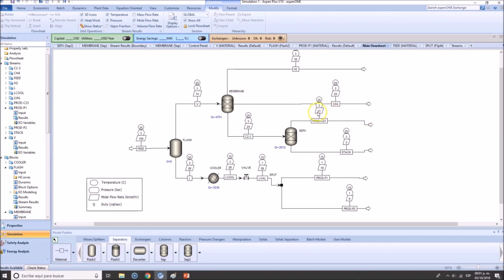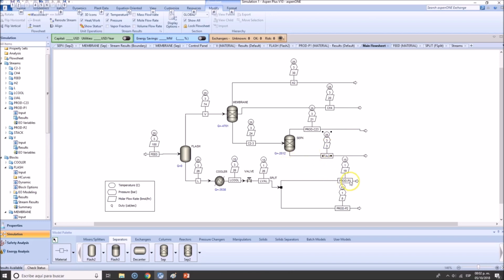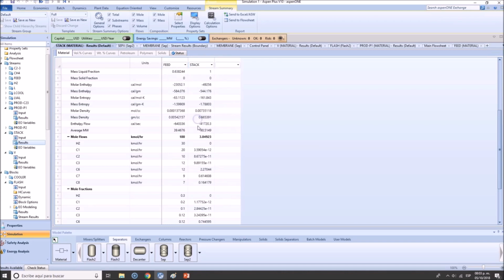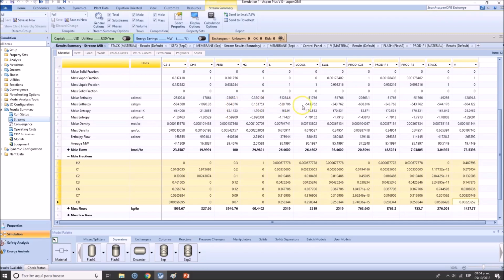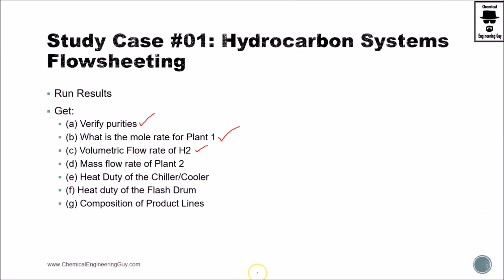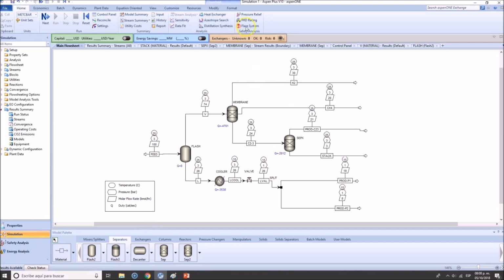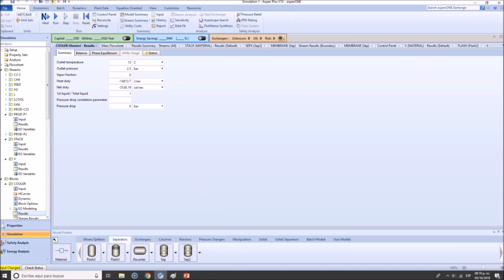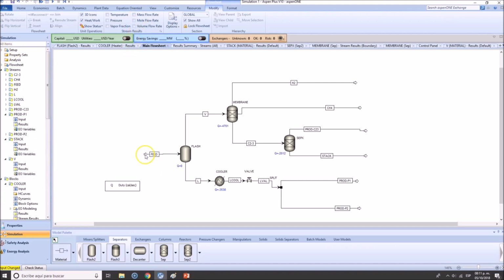Case Study #01 - Hydrocarbon System Flashing - Flowsheeting [4 of 4] Aspen Plus (Lec010)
[Course Link]

[Description]
This BOOTCAMP will show you how to model and simulate common industrial Chemical Processes.

It is focused on the “BOOTCAMP” idea, in which you will learn via workshops and case studies, minimizing theory to maximize learning.

You will learn about:

- Better Flowsheet manipulation and techniques
- Understand Property Method Selection and its effects on simulation results
- More than 15 Unit Operations that can be used in any Industry
- Model Analysis Tools required for process design
- Reporting Relevant Results Plot relevant data
-Analysis & Optimization of Chemical Plants
- Economic Analysis
- Dynamic Simulations

At the end of this Bootcamp, you will be able to model more industrial processes, feel confident when modeling new processes as well as applying what you have learnt to other industries.

[Case Studies]
Case Study 01 - Hydrocarbon System Separation
Case Study 02 - BTX Separation
Case Study 03 - Methanol Synthesis from Syngas
Case Study 04 - Acetaldehyde Plant Reaction Scheme
Case Study 05 - Dimethyl Ether Production from CO2 and H2
Case Study 06 - Ammonia in Cryogenics: Optimization Tool
Case Study 07 - Cumene Production: Sensitivity analysis
Case Study 08 - Rigurous Heat Exchangers: Shell & Tube
Case Study 09 - RadFrac in Gas Absorption with Column Internals
Case Study 10 - Distillation Column Optimization
Case Study 11 - Plant Economy & Utilities
Case Study 12 - Plant Control & Dynamics with Aspen Dynamics